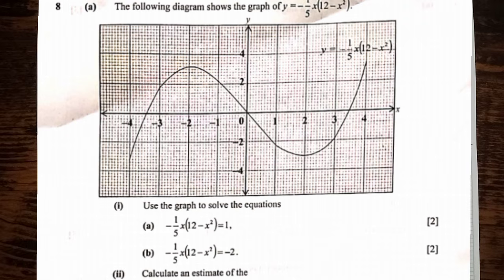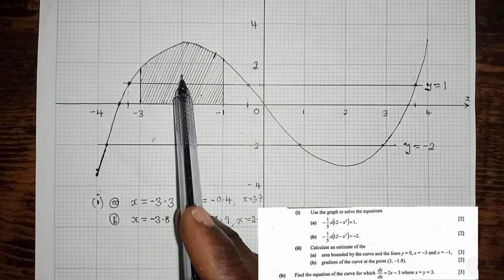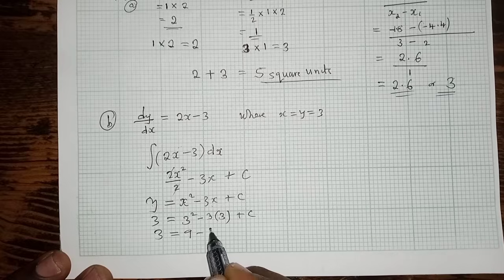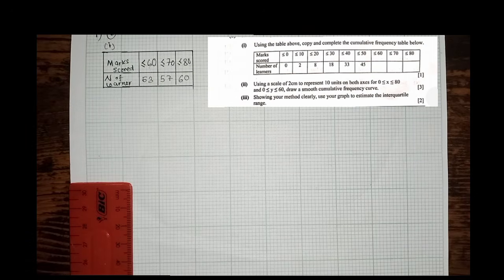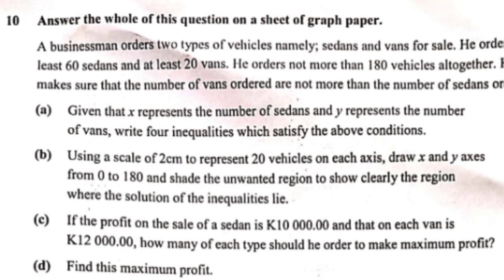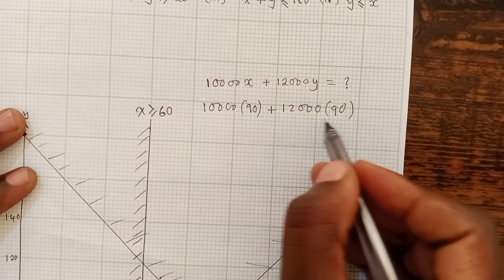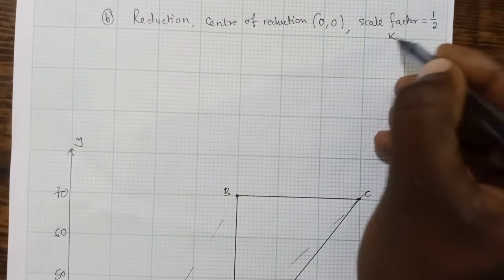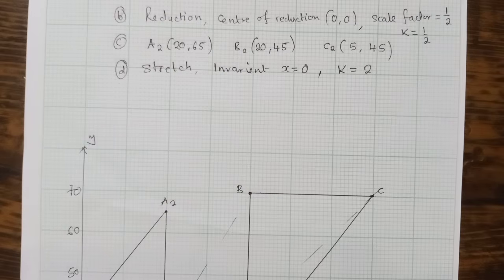2021 GCE Math paper 2 Question 8-11,Cubic function, Statistics, Linear programming & Transformation.